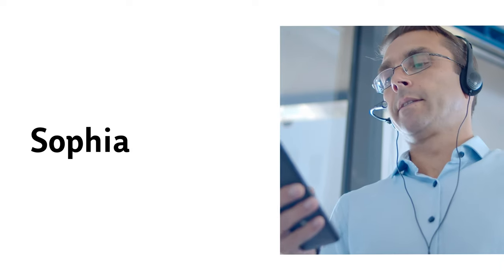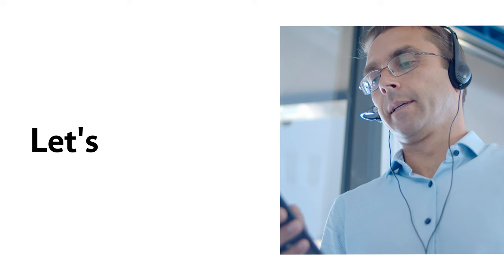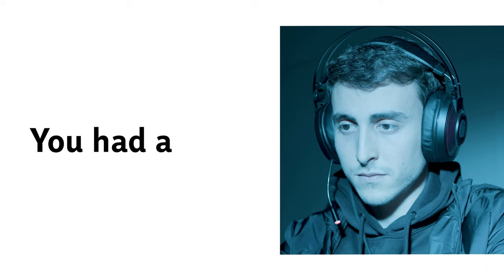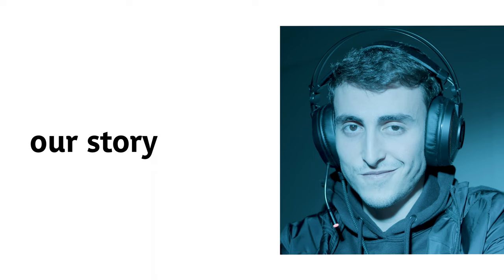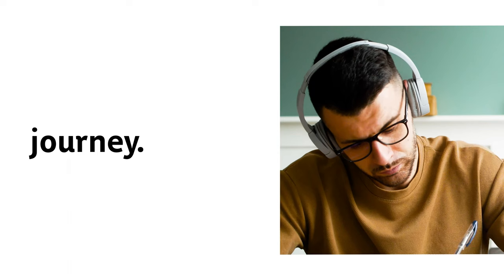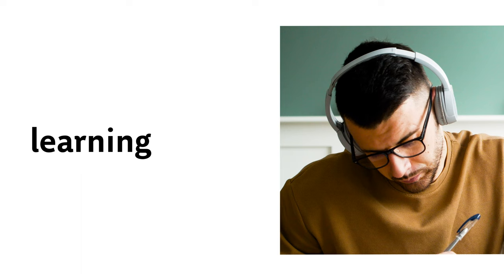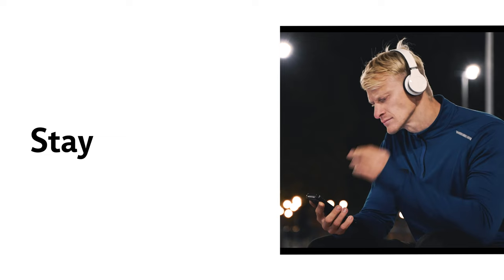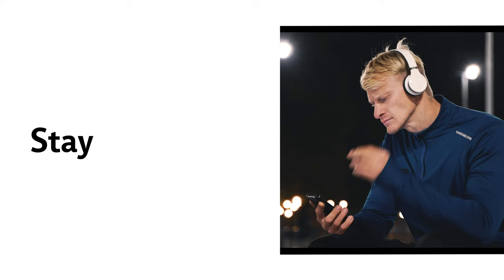🎉 Easy English Storytime: Jack's Park Adventure | Beginner's Guide with Sophia 🌈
Join Sophia in an enchanting English adventure with 'A Fun Day at the Park with Jack'! 🌳✨ This engaging story is perfect for beginners looking to improve their English in an enjoyable way. 📚🌍

🔹 About This Video:
In today's episode on English with Sophia, we dive into a delightful tale of Jack and his dog, Max, as they explore the wonders of a sunny day at the park. This story is designed for learners at the beginner (A1) level, making it ideal for those who are just starting their English learning journey.

🔹 Why Watch This Video:

Learn English through storytelling
Simple language suitable for A1 level learners
Improve listening and comprehension skills
Engage with fun and relatable characters
🔹 Don't Miss Out:

Remember, practice makes perfect. Stay motivated and keep learning with 'English with Sophia'. 🌟📘